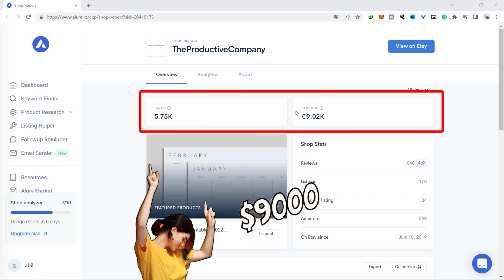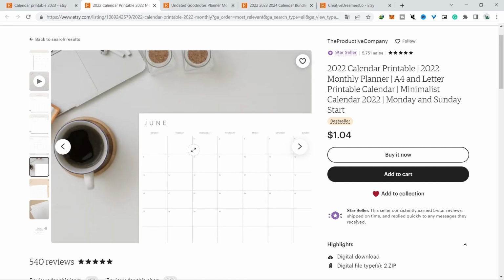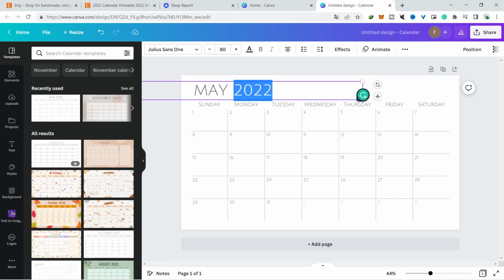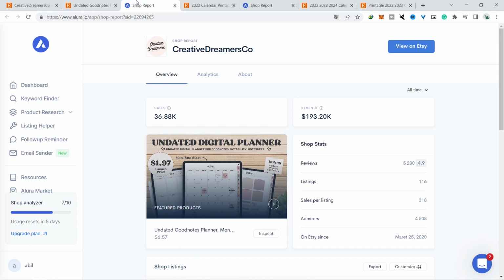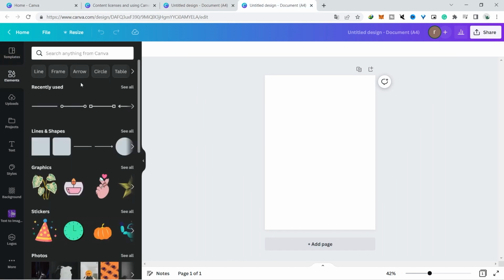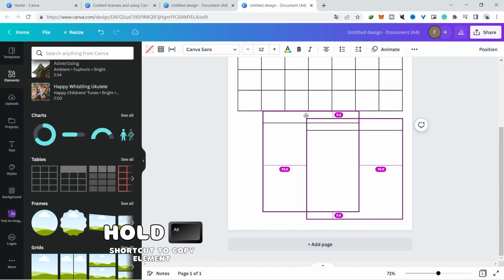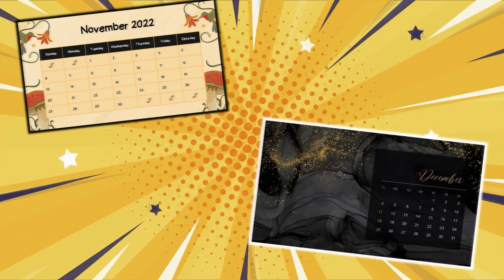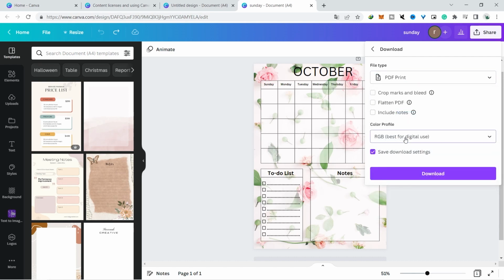the easiest way to get 9000 dollars? it's easy if you do it smart - canva tutorial - selling on etsy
Creative Mage
canva pro :

⏳ TIMESTAMPS:
00:00:00 - Intro
00:00:23 - opening
00:00:53 - product digital research on etsy
00:02:14 - research using tools
00:02:29 - making digital products in less than 5 minutes
00:03:57 - digital products that make more money
00:05:22 - create digital products that make more money